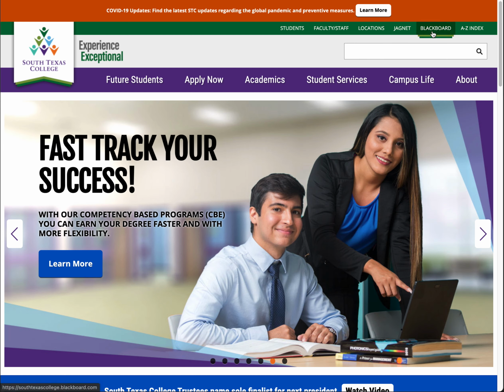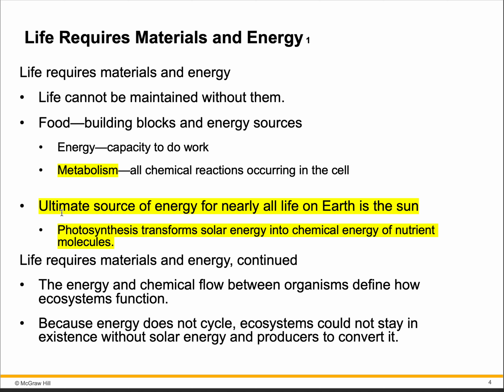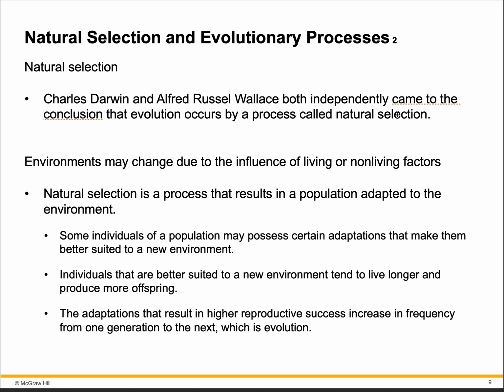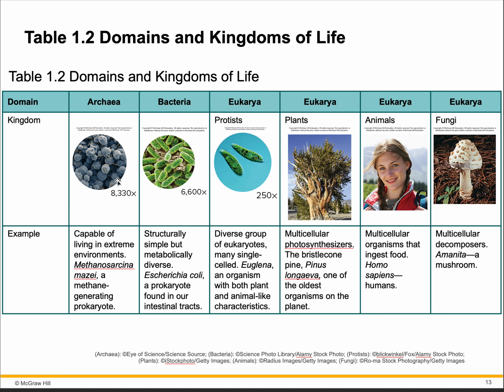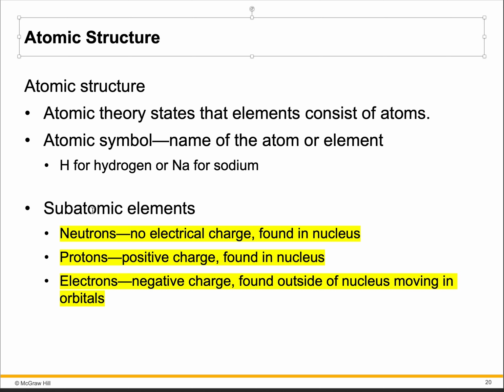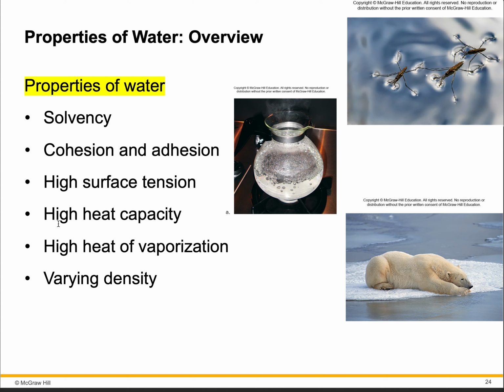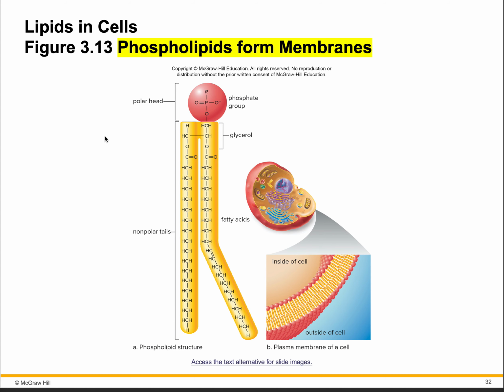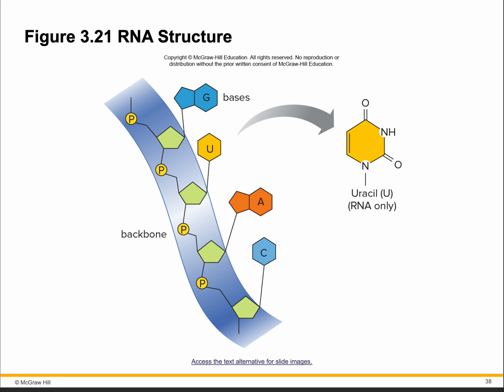1408 Exam 1 Review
How to download respondus & Exam 1 review